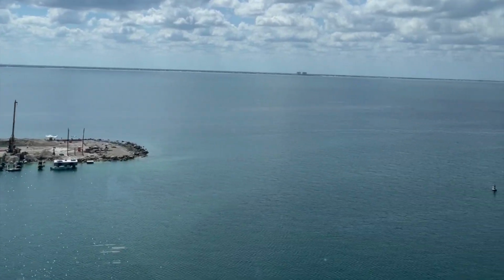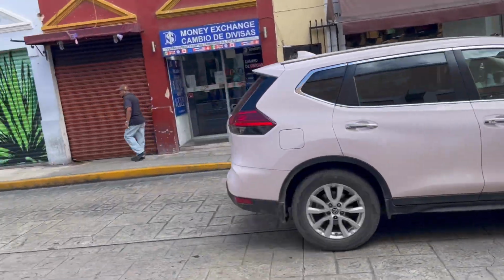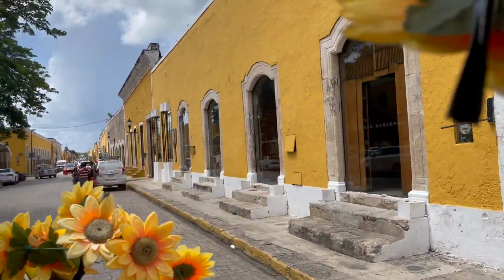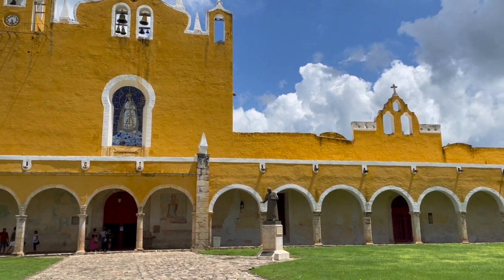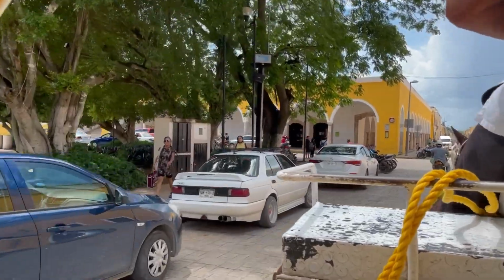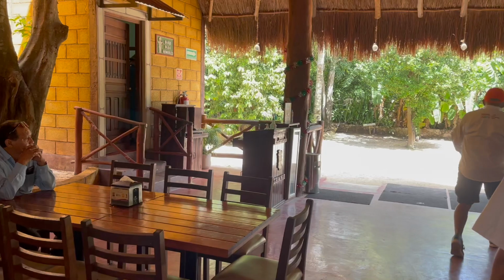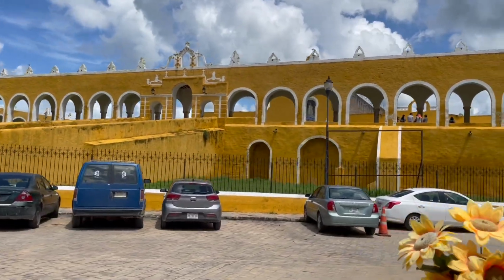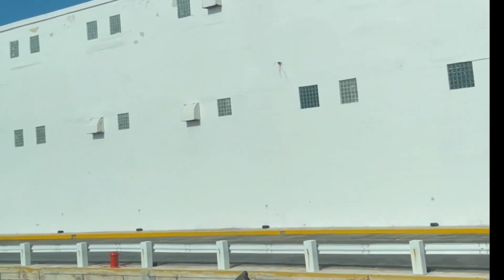Progreso Mexico Excursion: White and Golden Cities of Yucatan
While the port of Progreso Mexico is less visited on Western Caribbean cruises, you may find yourself on an itinerary with this port stop.  We stopped in Progreso and enjoyed the White and Golden Cities of Yucatan tour.  Our excursion visited 2 cities and lunch was included.

Time Codes:
00:00 Welcome to Progreso!
00:46 The White City
01:46 The Golden City
03:06 Carriage Ride
04:09 Local Lunch!

Search for amazing cruise experiences and book an excursion for your next cruise with our Shore Excursions link!

Storyline Travel plans and books couples on premium cruise vacations around the world.

At Storyline Travel, we believe every adventure is a story waiting to be told.